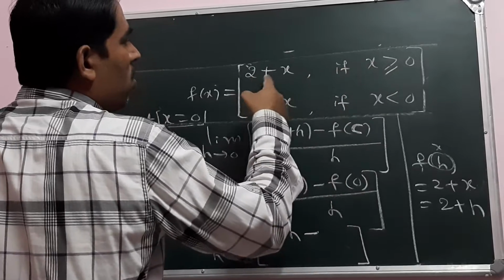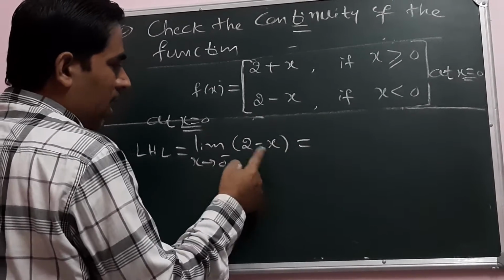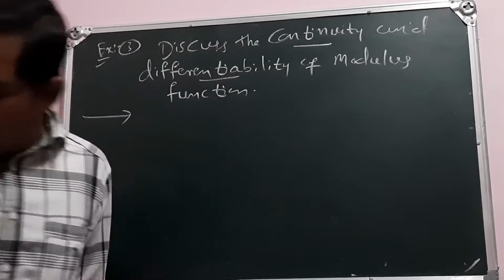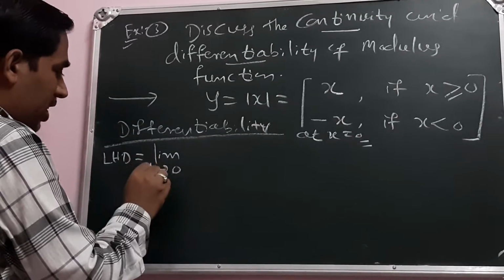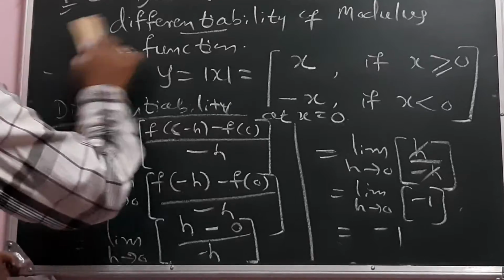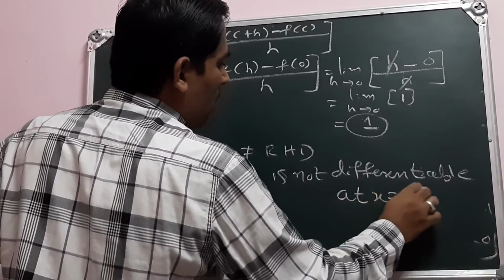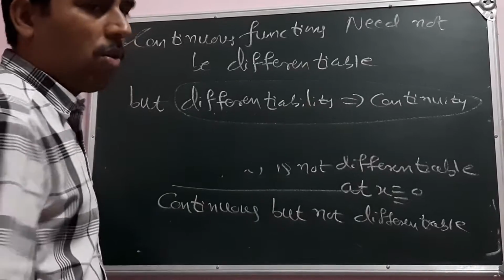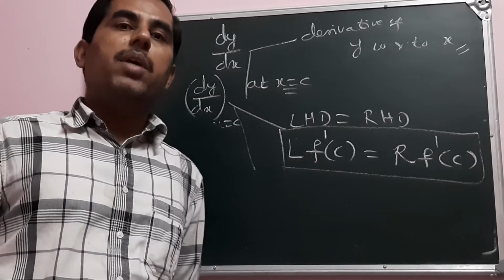DIFFERENTIABILITY(2)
differentiability of a function and verifying the differentiability of some functions